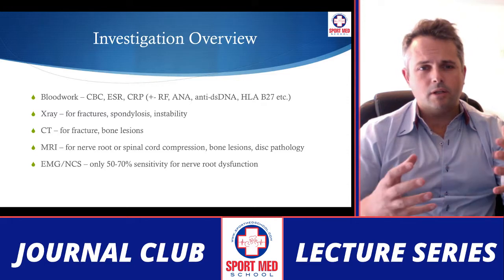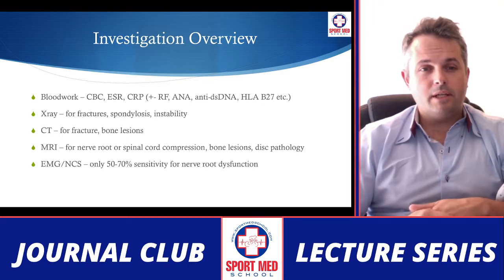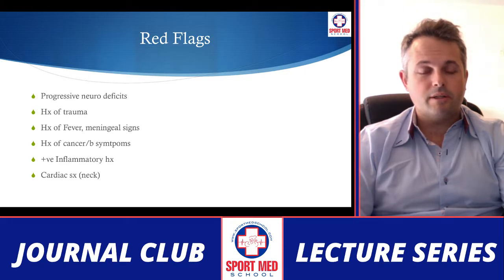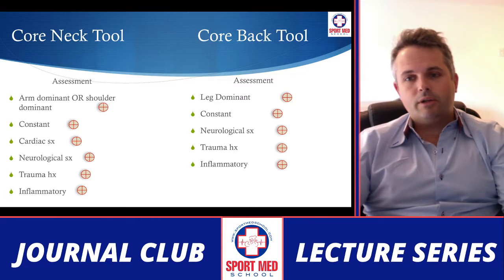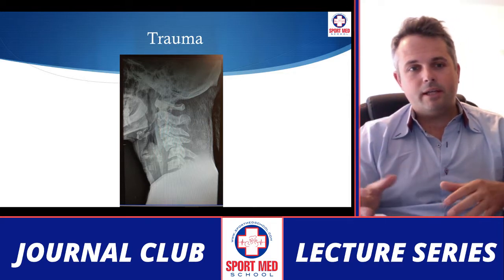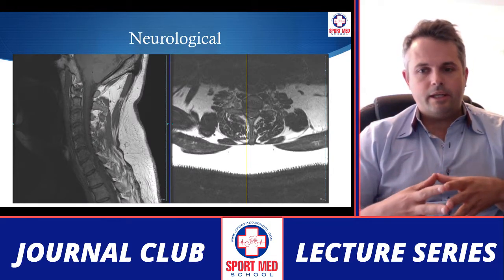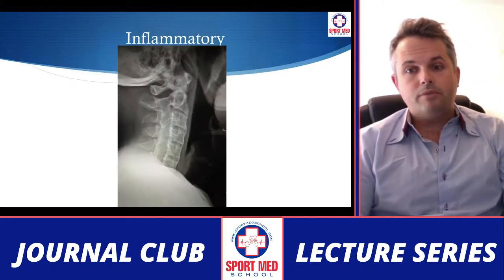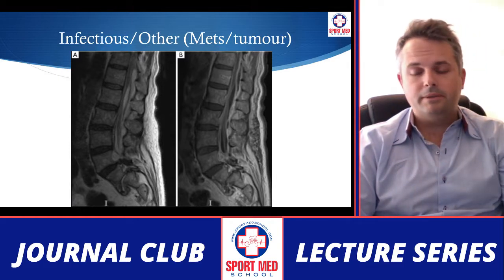Indications of imaging Neck and Low back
Imaging cervical spine pain, imaging lumbar spine pain, xray, MRI, CT, bloodwork